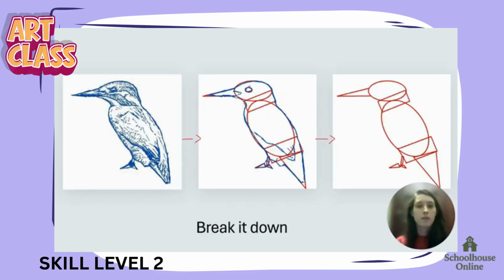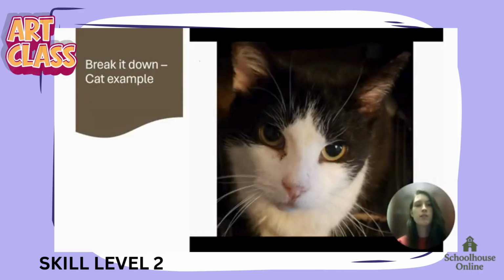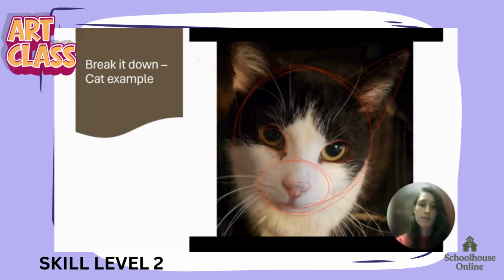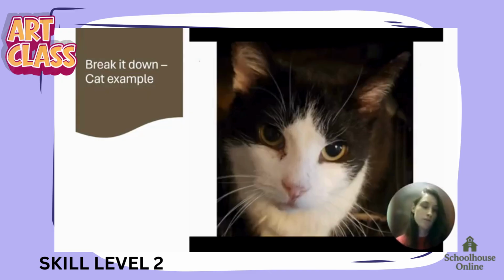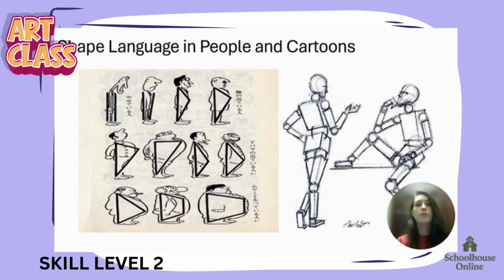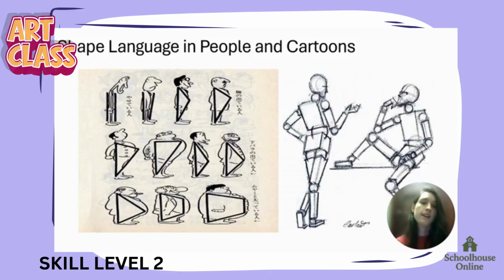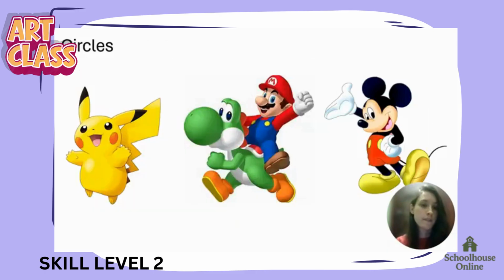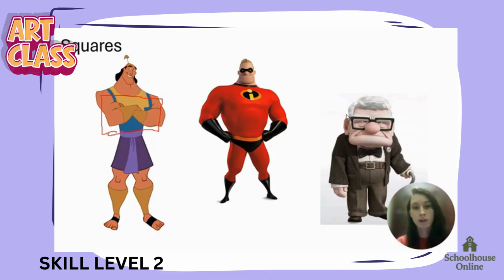Art Drawing Shapes - Homeschool Art Class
Join us for our Art Class - Every week inside of the Schoolhouse!
See website for "social club" or "Co-Op" for the Art Class
Homeschool Art taught by our art teachers!